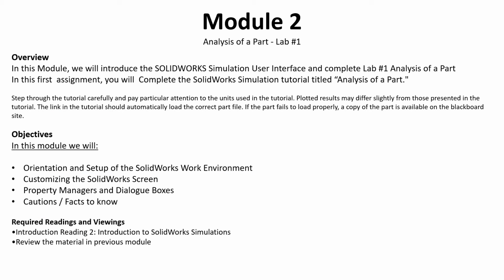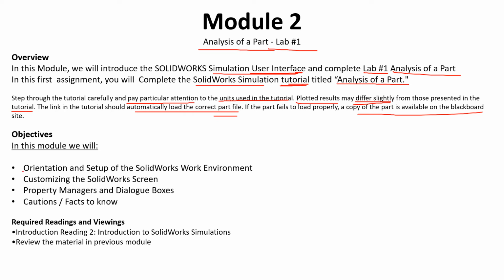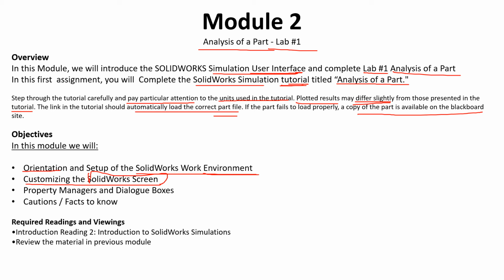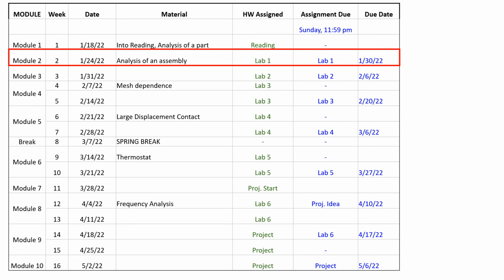ME 083 module 2 Overview Spring 2022